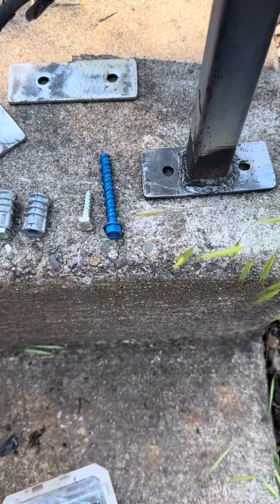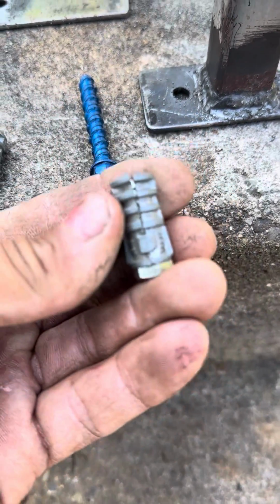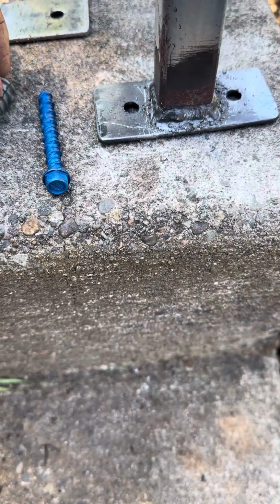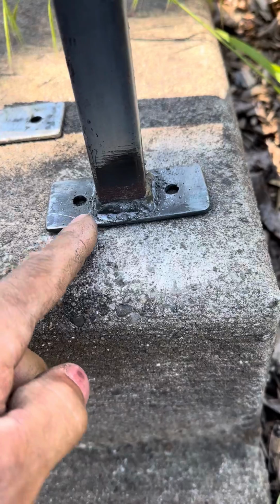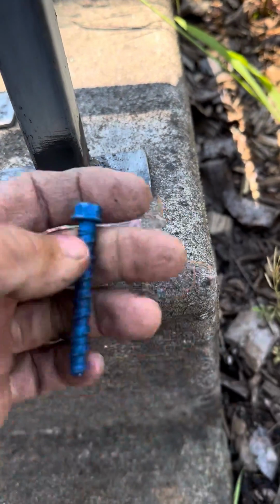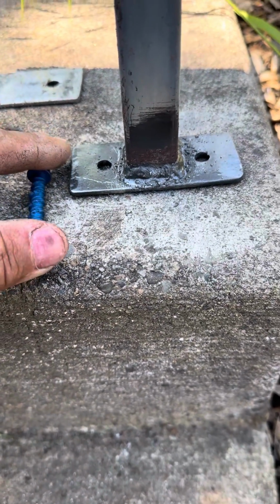DIY How To Build a Chain Link Fence: Post Concrete Anchors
Using the right anchor is important.  DIY How To Build a Chain Link  Fence Post Concrete Anchors